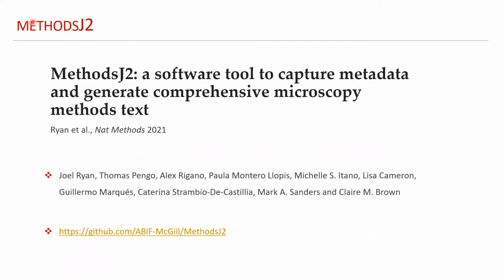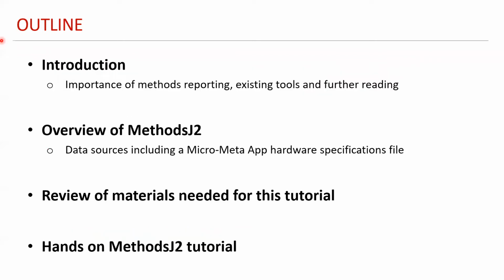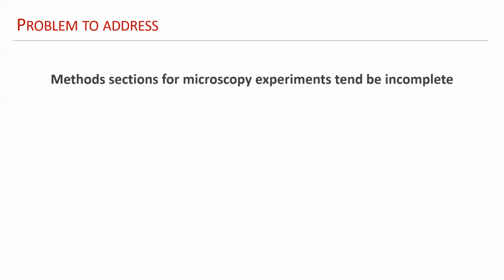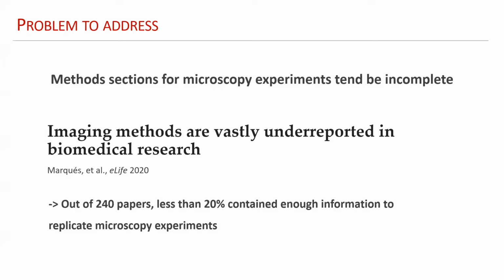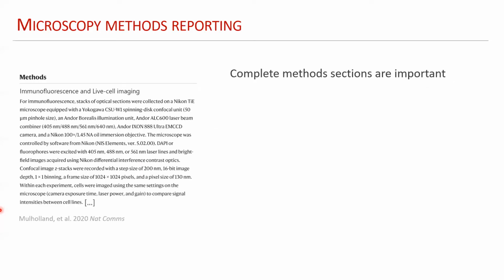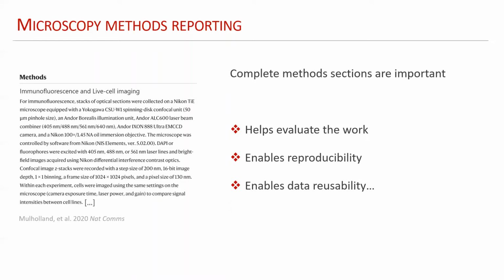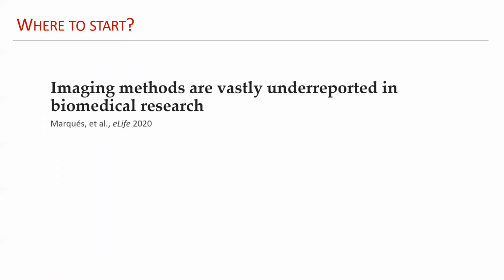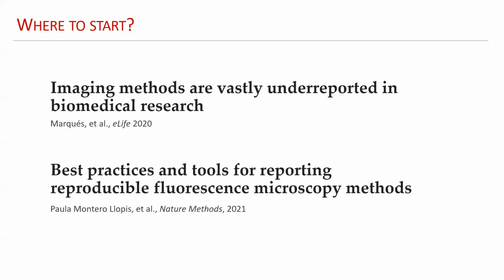MethodsJ2 - I2K workshop prep 1/4 - Introduction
Introduction to MethodsJ2,  as part of our I2K workshop on Collecting and Reporting Microscopy Metadata with Micro-Meta App and MethodsJ2